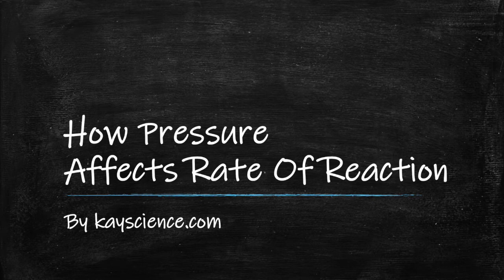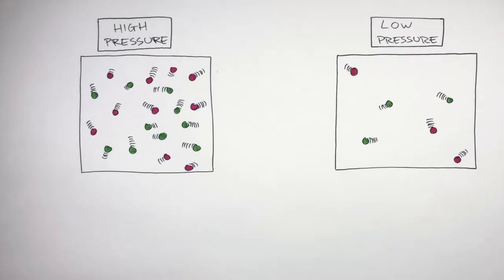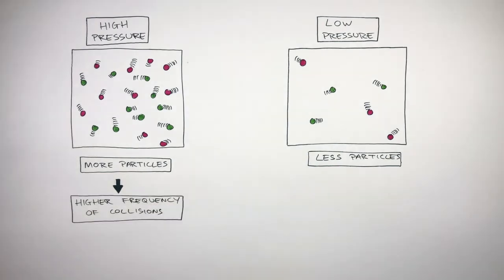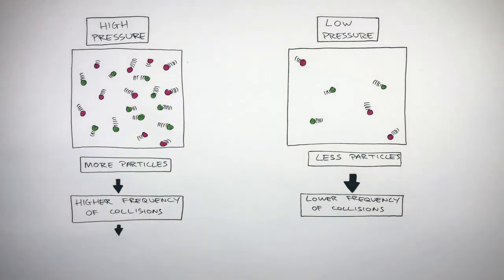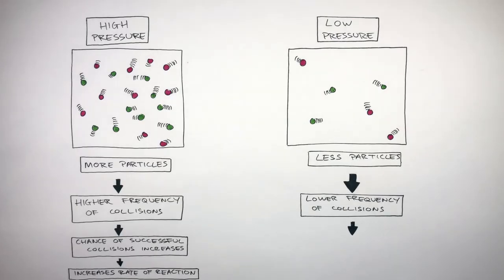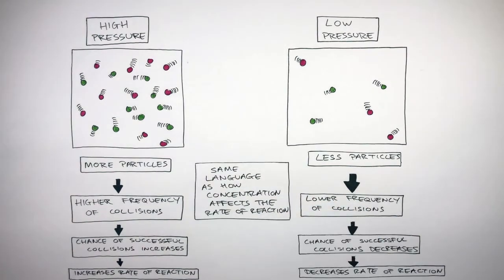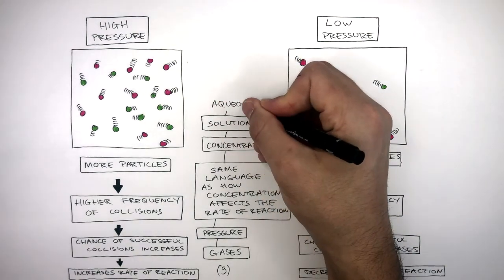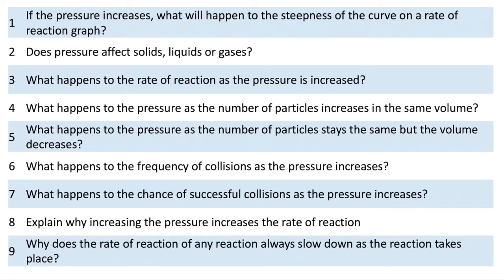GCSE Chemistry – How Pressure Affects the Rate of Reaction (Collision Theory)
This GCSE Chemistry video explains how pressure affects the rate of reaction clearly and simply for exam success.

In this video, GCSE students learn how increasing pressure affects the rate of reaction in GCSE Chemistry, specifically for reactions involving gases. The lesson explains how higher pressure forces gas particles closer together, increasing collision frequency, and how this leads to a faster rate of reaction according to collision theory. Students are shown how to apply this knowledge to exam-style questions and identify when pressure is a relevant factor.

This video is designed for GCSE Chemistry revision and supports students studying AQA GCSE Chemistry, OCR GCSE Chemistry, and Edexcel GCSE Chemistry. It is suitable for Year 9, Year 10, and Year 11 students and covers a key part of the rates of reaction topic.

Students will develop understanding of pressure, gas particles, collision theory, rate of reaction graphs, and common GCSE Chemistry exam questions on factors affecting reaction rate.

GCSE Chemistry exam topic: rates of reaction.
Supports AQA, OCR, and Edexcel GCSE Chemistry revision on pressure, collision theory, gas reactions, and reaction rate factors.

Related topics include temperature, concentration, surface area, catalysts, energy profiles, and activation energy.